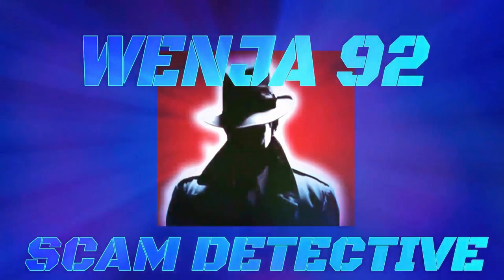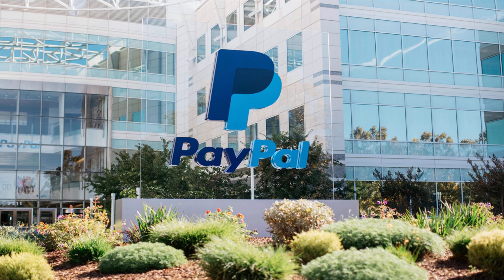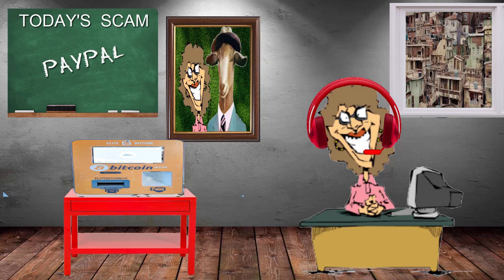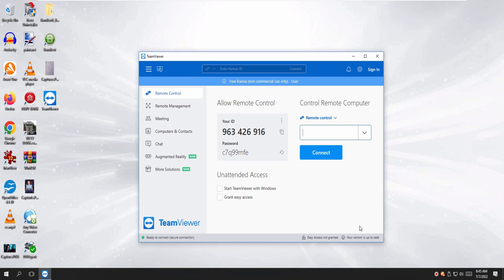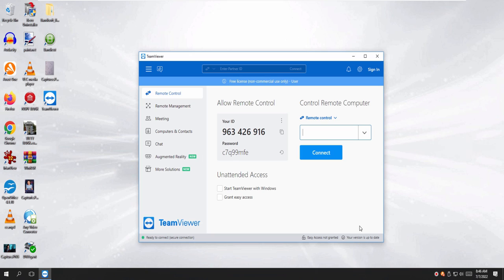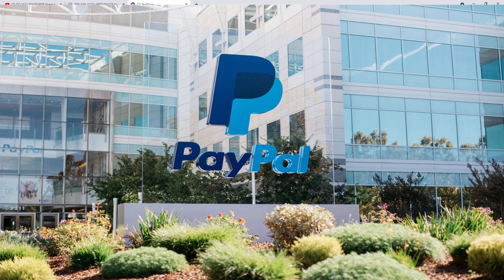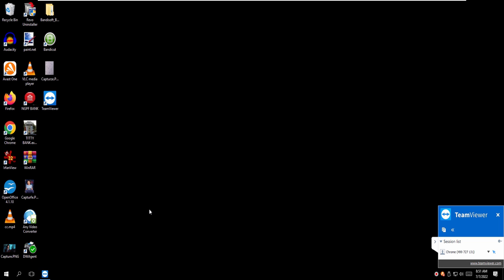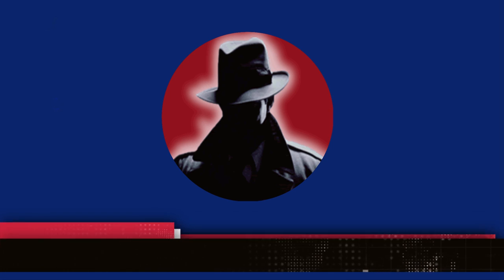BITCOIN BOUGHT WITH MY PAYPAL (FINAL INSTALLMENT)